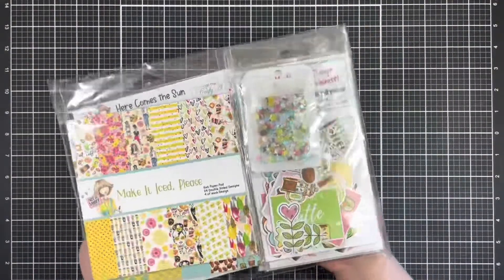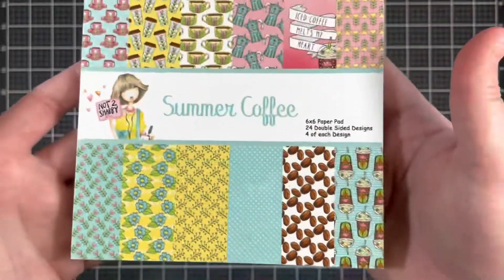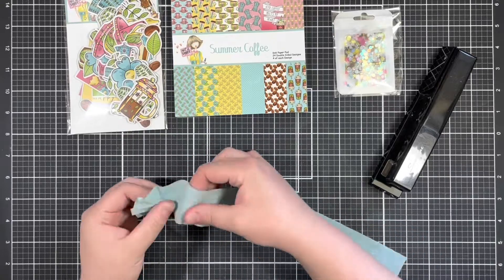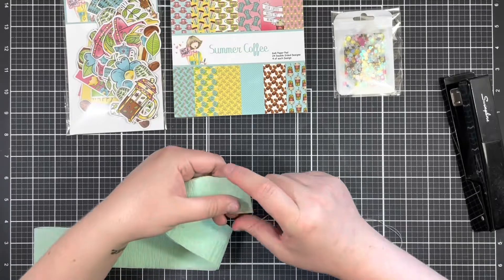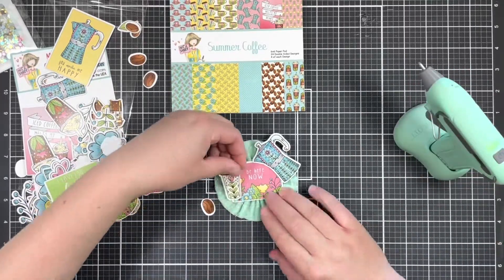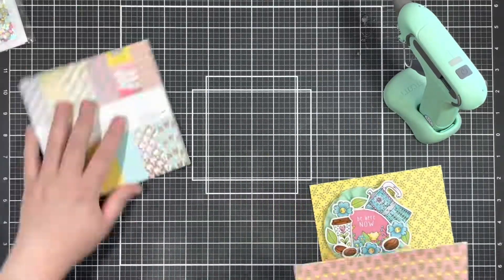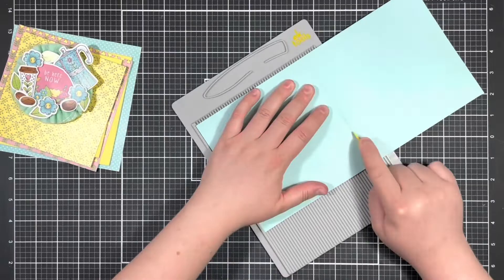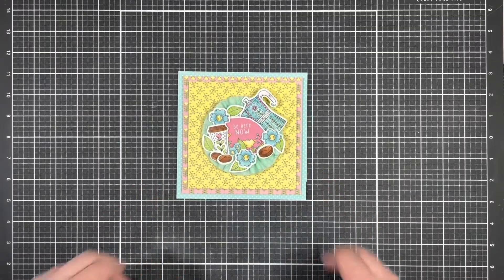N2SSUMMERTIMECOFFEE Hop & Giveaway!! | Large and Layered Card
N2SSUMMERTIMECOFFEE - be sure to follow along using the hashtag! 😄

Giveaway closes on July 7th and will be announced on the N2S YouTube Channel.